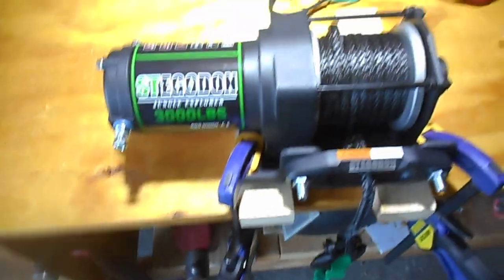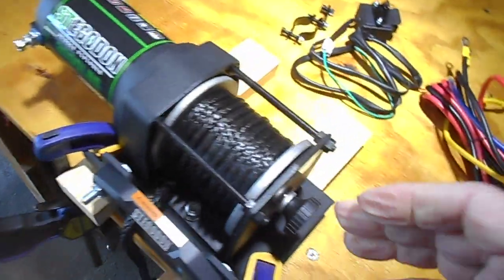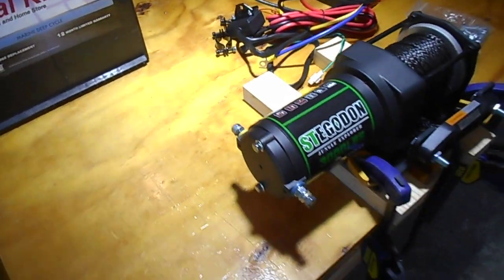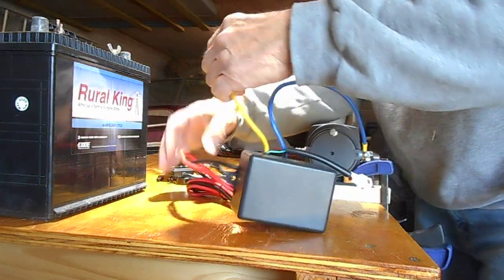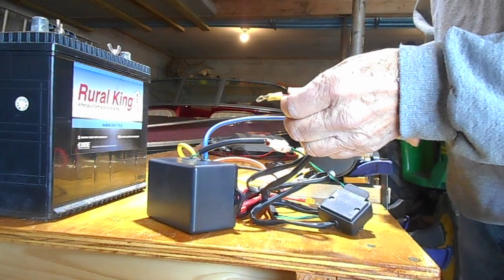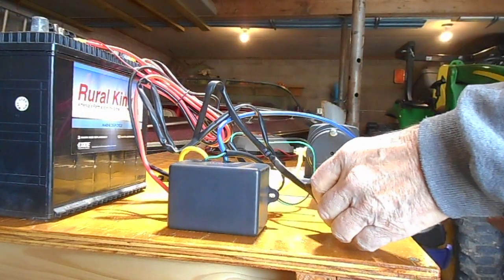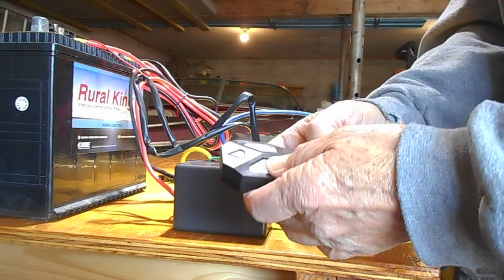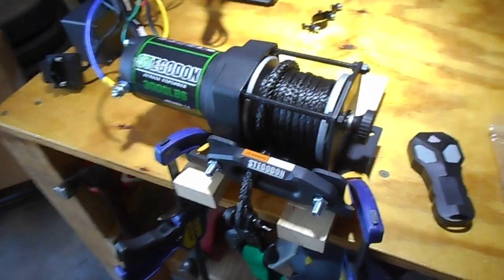Stegodon 3000 lb. winch unbox and wiring hook up.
How to wirer the Stegodon 3000 lb winch very simple, and book instructions are very poor.